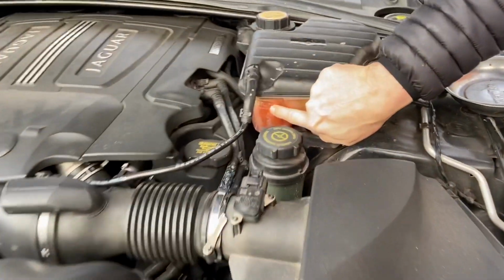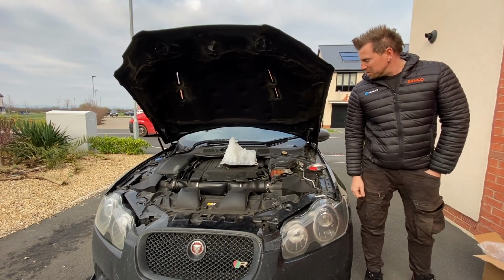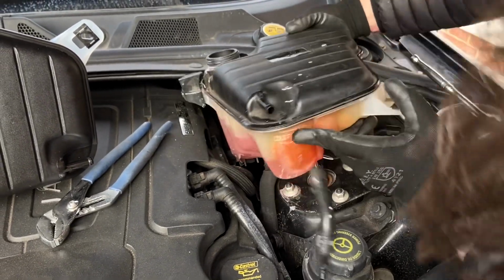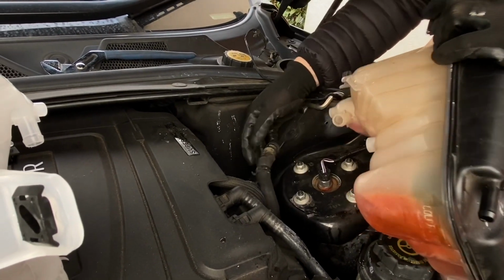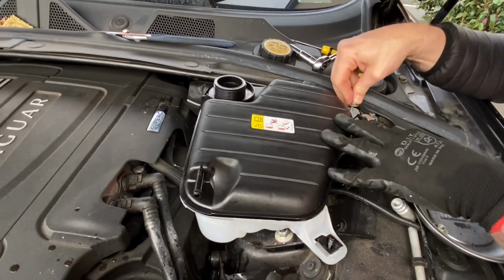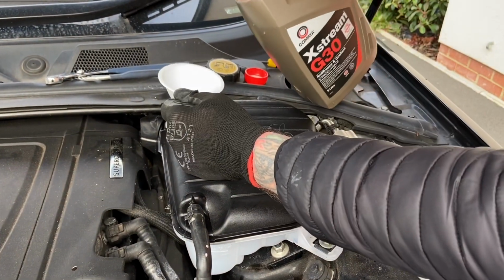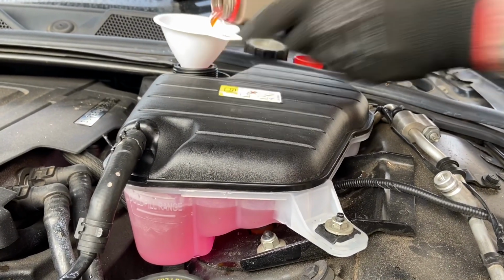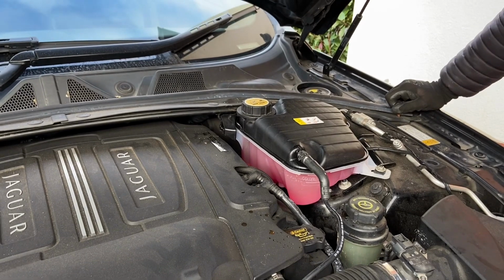Jaguar XFR Common Faults #1 - Coolant header expansion tank leak - XF 5.0L Supercharged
1st in the series of common faults with the XFR and other Jaguar XF models.

In this video I bought my coolant tank for eBay, here is the link

Here is a link to my lovely wife’s Helen’s YouTube channel, thank you for helping me.